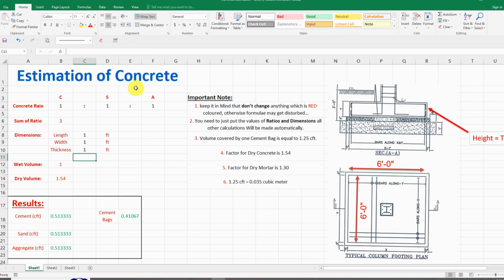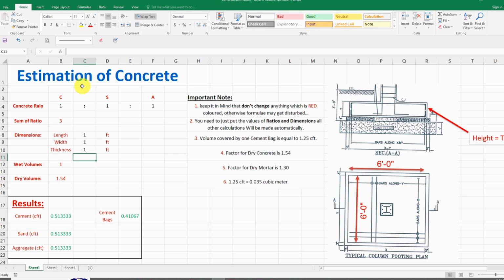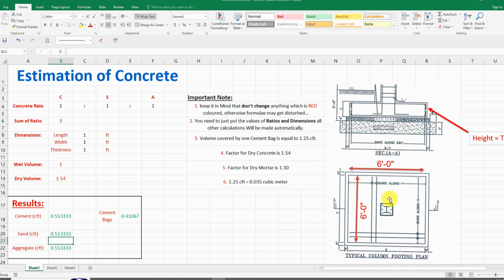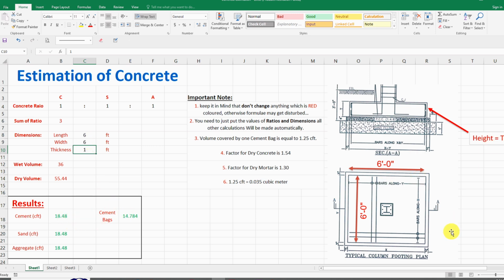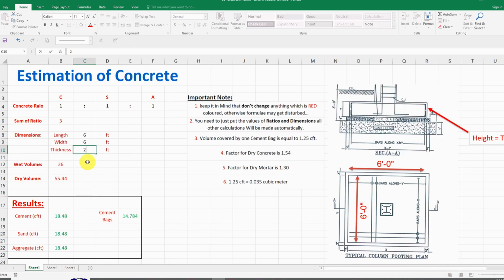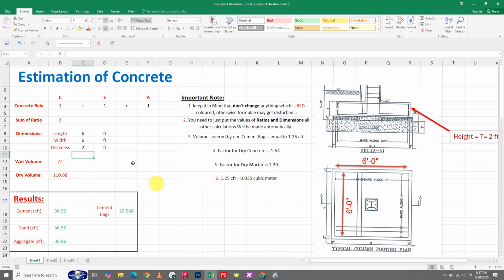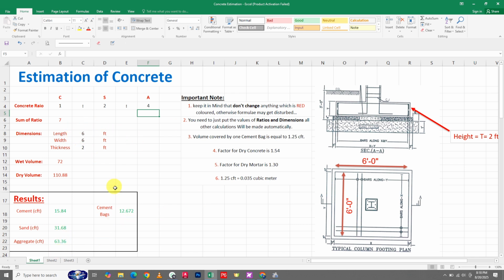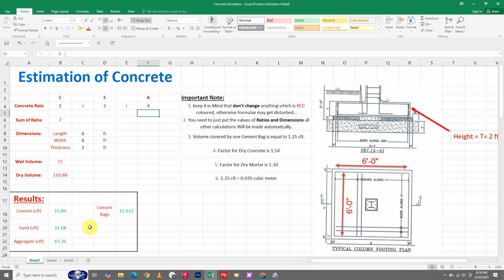Concrete Quantity Calculation in Excel | Free Downloadable Sheet | Civil Engineering Ustad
Learn how to calculate concrete quantity using Excel with a free downloadable sheet. This step-by-step method helps civil engineers, site engineers, QA/QC engineers, and students accurately estimate concrete volume for construction projects, BOQ preparation, and site execution.

📌 What you’ll learn in this video:

How to calculate concrete quantity in Excel

A simple and accurate method for civil site engineers

Free Excel sheet download for practice

Useful tips for BOQ calculation and construction estimation

🔽 Download Free Excel Sheet Here:

👷‍♂️ Welcome to Civil Engineering Ustad – Real World Engineering
We share practical site-based knowledge with real engineering tools and techniques.

📌 About Civil Engineering Ustad:
This channel is dedicated to civil engineers, students, and professionals who want to learn real-world engineering through:

✔️ Site Work & Supervision
✔️ Execution Procedures & Checklists
✔️ Construction Testing & Methods
✔️ Estimation, BOQs & Measurements
✔️ Documentation & Field Examples